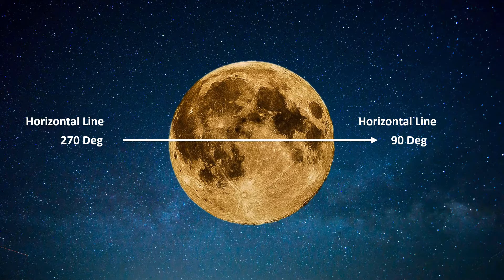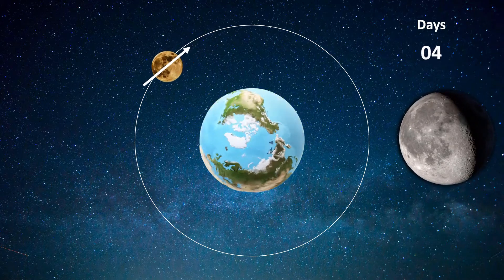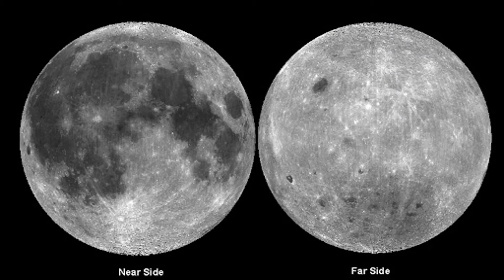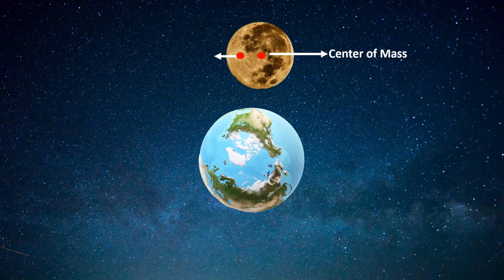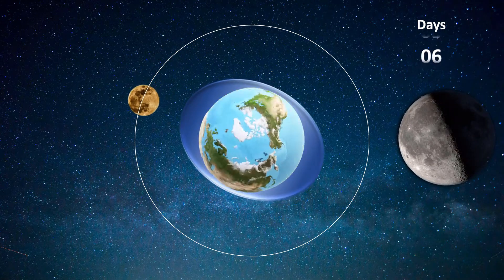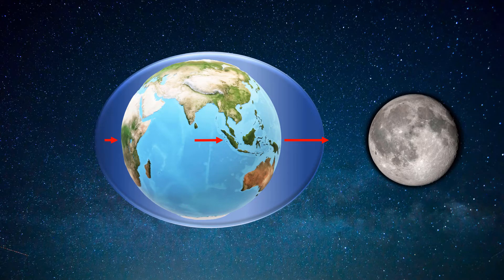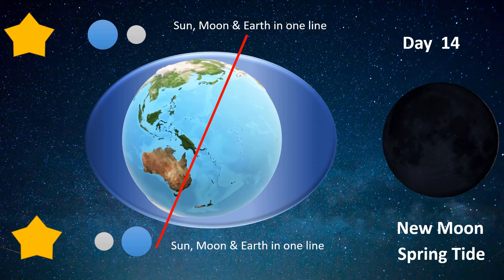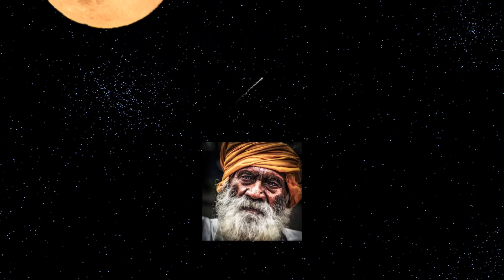WHY WE SEE ONLY ONE FACE OF MOON?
This video is intended for Students and Layman and overly simplified for basic understanding. Only one side of the Moon ever faces us because Earth's force of gravity on it is not uniform. Moon is therefore "Tidally Locked" to Earth.

Have you ever looked up in the night sky and wondered why you see the same spots on the moon every time? Why can't you see the moon any differently?

What if the moon merely rotated?  We here on earth would be able to look up and see all sides of the moon. right?

So let's add an arrow so to make the rotation of the moon more apparent. Note that as the moon rotates the line goes from vertical to horizontal to vertical to horizontal and and so forth. That means it's rotating.

What if the moon didn't rotate and it only revolved around us like this. We would still be able to see all sides of the moon, right? See the Horizontal line remains same.

What if the moon both rotated and revolved like this, look carefully and you'll see that yes we still get to have a 360-degree view of the moon, no hidden sides.

But what if the moon rotated just as fast as it revolved like this? ooh check this out. The moon is rotating, right? Look at the line if you don't believe me, horizontal vertical, right? But it's rotating at a rate that matches the revolution just so, so that only one side of the moon ever faces earth. And that's exactly the situation we find ourselves in today.

The only side we ever see we call the near side. The side we don't ever see we call the far side. Actually the first time we ever saw the far side was from photographs sent by a Russian lunar spacecraft in 1959 but no human ever saw the far side directly until the Apollo 8 mission in 1968.

But why don't we here on earth ever see the far side? Why does the moon spin exactly as fast as it revolves? We could spend weeks studying this one question. But I'll just give you the quick explanation.

The near side of the moon experiences a significantly stronger gravitational field from Earth than does the far side. The moon's center of gravity is shifted toward the earth like this.

If the moon rotated a bit faster or slower the center of gravity would be lifted away from the earth and you know what happens to things lift it away from the earth. That's right, they're pulled back down the earth which would align the moon right back to a position where the center of gravity is directly below the center of mass.

This is what prevents the moon from rotating any faster or slower than it does. The moon can only rotate so fast because earth won't let it do otherwise. As a consequence the moon rotates only once for every revolution and only one side of the moon ever faces us.

The difference is in Earth's gravity as well as the moon's gravity has other effects as well. For example Earth's oceans are relatively easy to stretch as the Earth rotates and the sea level goes up and down. As we pass under each bulge we experience high tide twice a day because there are two bulges.

This video is made with the help of Microsoft PowerPoint.

Moon Face Graphics Credit :
NASA's Scientific Visualization Studio